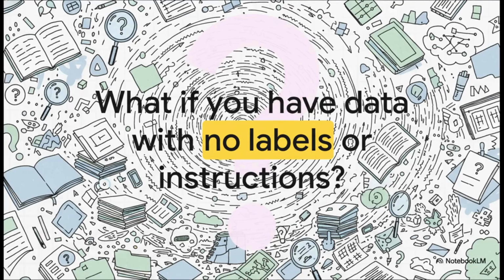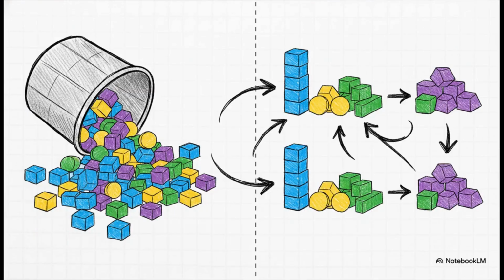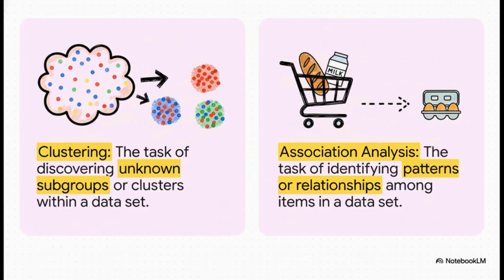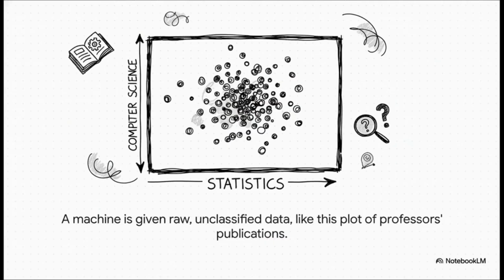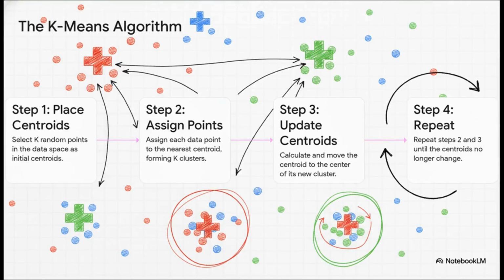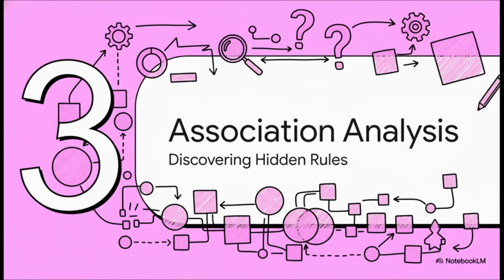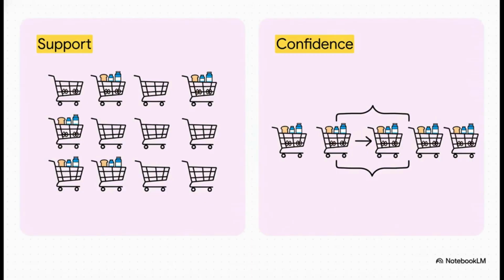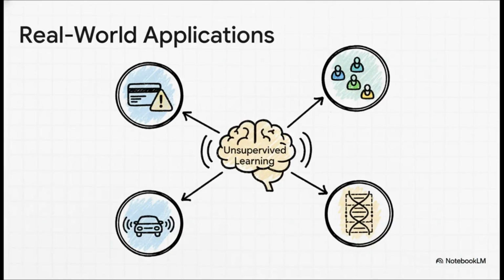A Guide to Unsupervised Learning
We have discussed how to train our machines with past data on the basis of which they can learn, gain intelligence, and apply that intelligence on a new set of data. There are, however, situations when we do not have any prior knowledge of the data set we are working with, but we still want to discover interesting relationships among the attributes of the data or group the data in logical segments for easy analysis. The task of the machine is then to identify this knowledge without any prior training and that is the space of unsupervised learning. In this video, we will discuss how Clustering algorithms help in grouping data sets into logical segments and the association analysis which enables to identify a pattern or relationship of attributes within the data set. An interesting application of the association analysis is the Market Basket Analysis, which is used widely by retailers and advertisers across the globe.